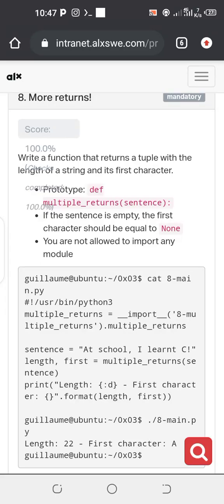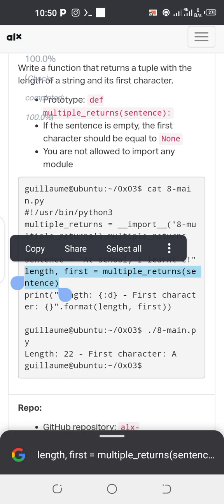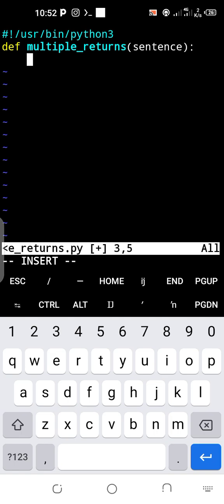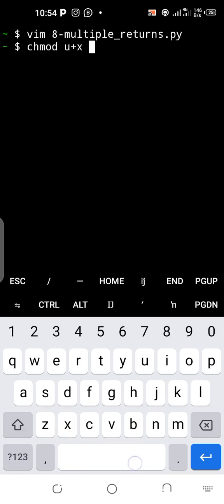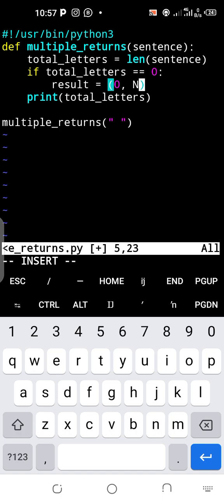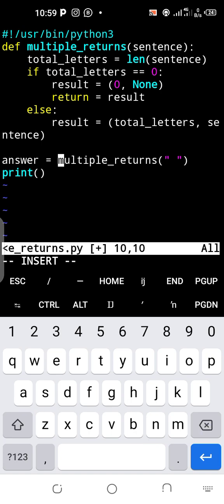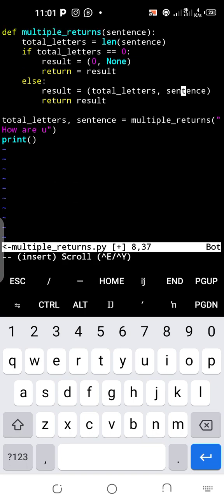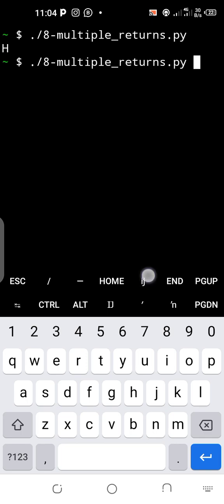Task 8: more returns Tuples in python3